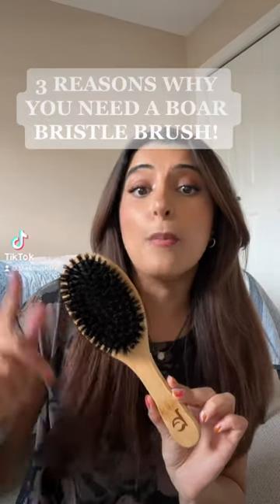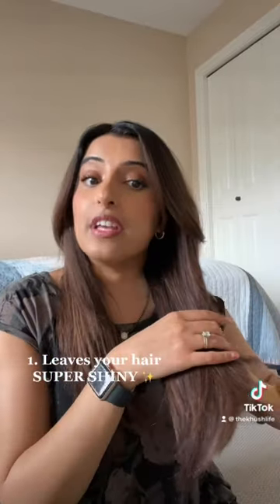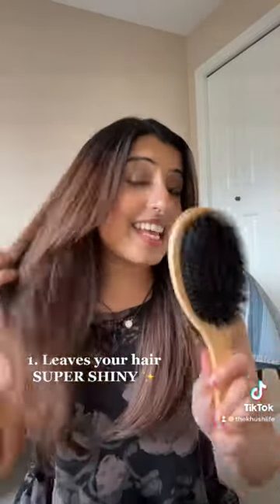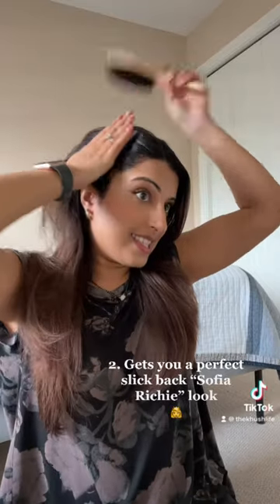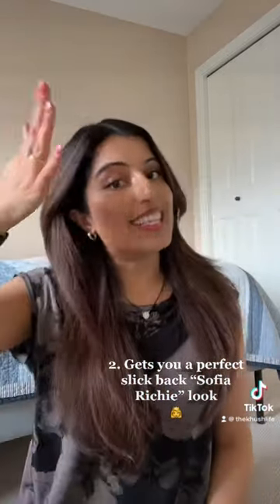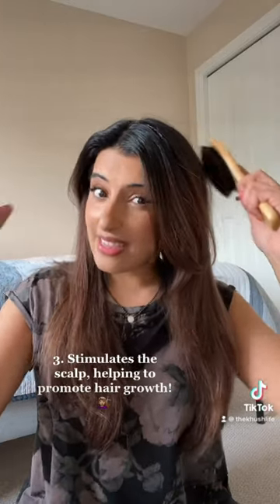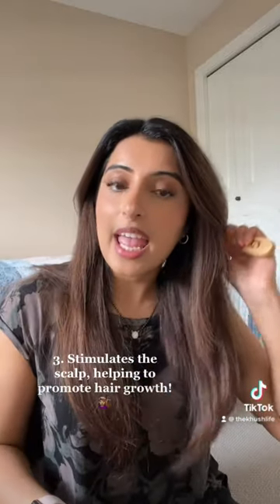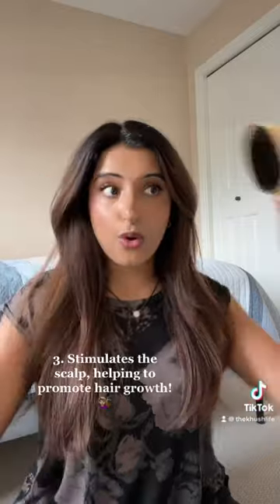You NEED this brush!